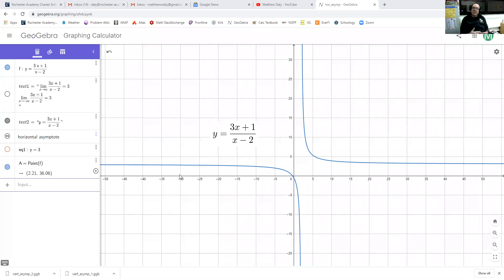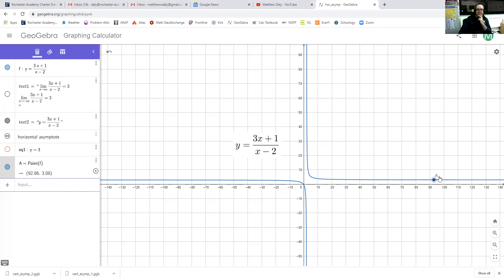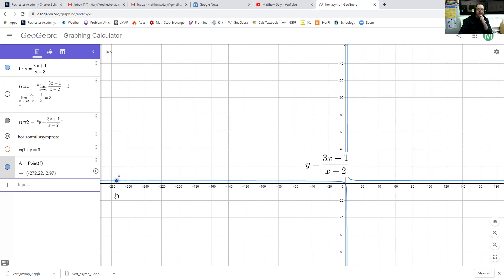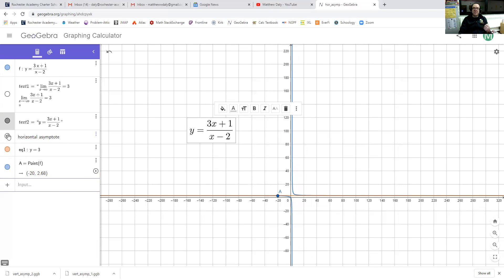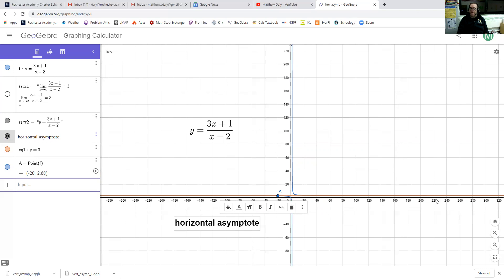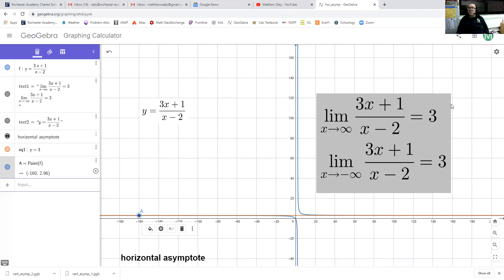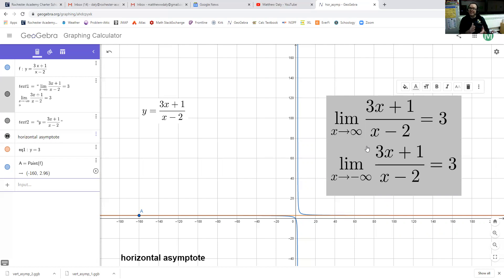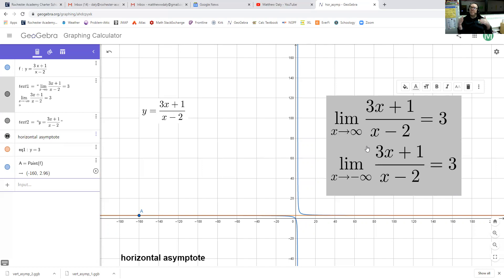Calculus - Horizontal asymptotes and end behavior of functions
Following on from the previous videos, we discuss how to express the end behavior of functions using the limit notation and the infinity symbol again.  This leads to a definition of horizontal asymptotes.